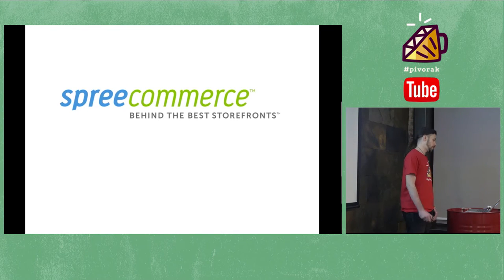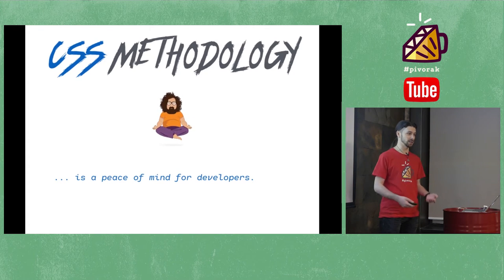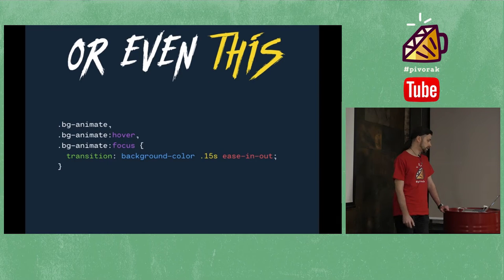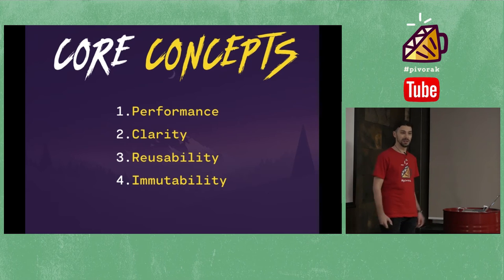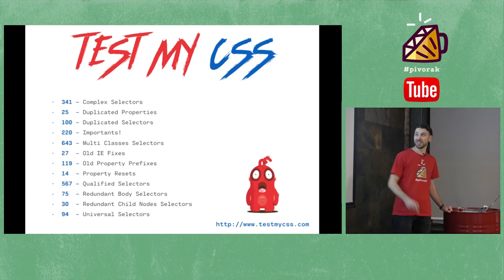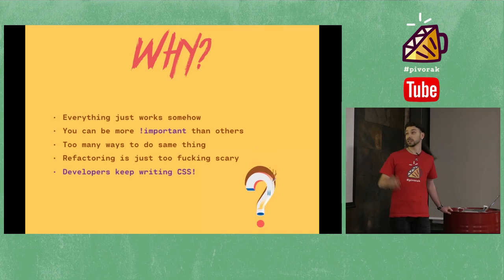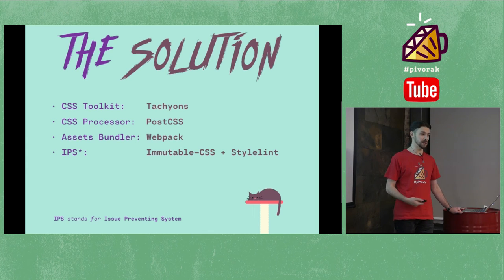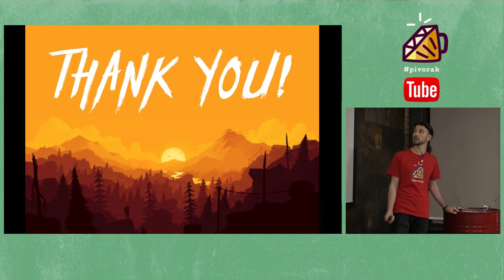Alex Topolyanskiy about Functional Immutable CSS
About Alexey's talk at Lviv RUG pivorak

The talk will be about solving CSS issues in big projects by adopting Functional CSS methodology.

You will learn how to take best ideas from Functional Programming, and apply them to your CSS codebase. This means side-effects are limited or nonexistent, already created classes can't be overridden because they are immutable and they are trying to be as "pure" as it's possible to achieve in CSS.

This talk will be mostly useful for back-end and front-end developers working on large-scale projects, but I think everyone working with HTML and CSS on daily basis may be also interested in this.

Alex Topolyanskiy is a Designer & Developer in Spree Commerce. Lives and works in Warsaw, Poland.
Alexey has about 10 years of experience in web development. Besides being interested in Front-End stuff, He’s also a big fan of Rock & Metal music, loves to travel and take photos.

Some people in Ruby community may know him because for about 5 years he was working in Spree Commerce, and they developed very popular open source e-commerce engine called Spree and he did a lot of contribution to it - #12.